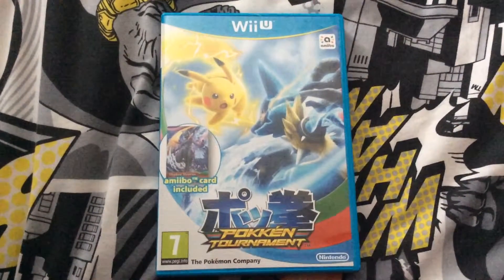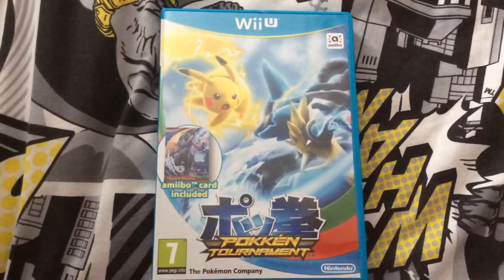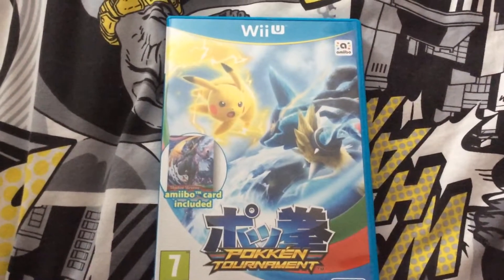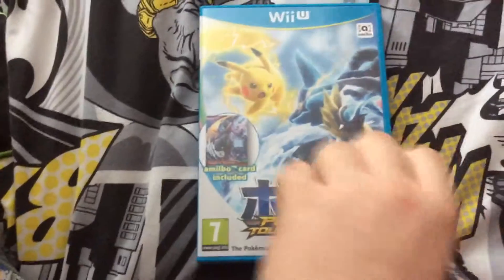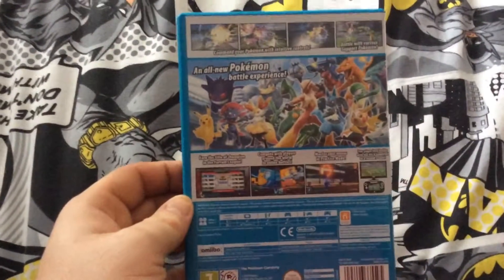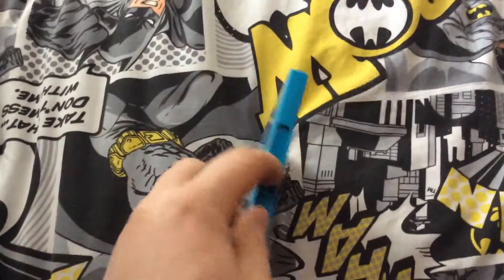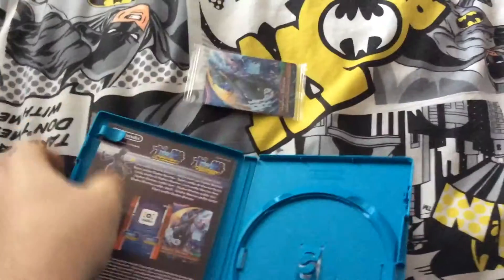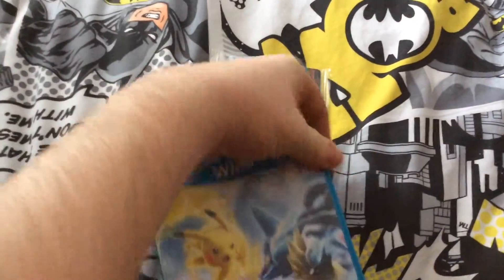Pokken Pokemon tekken wii u 10/10 game review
Pokemon box review nice artwork and very street fighter -esc